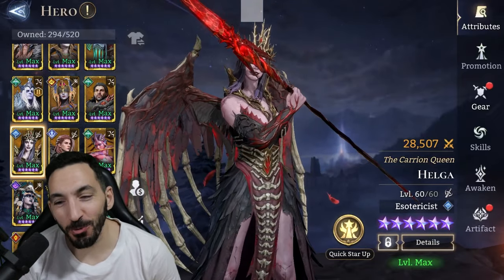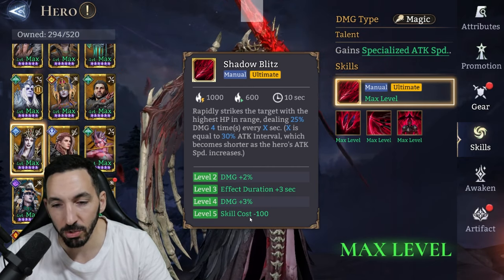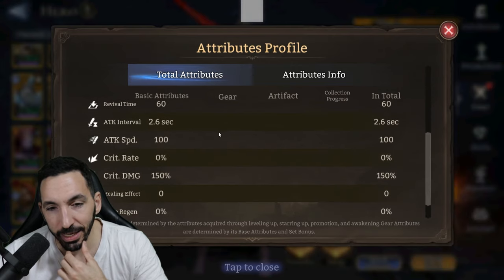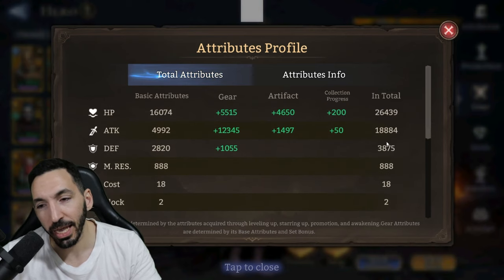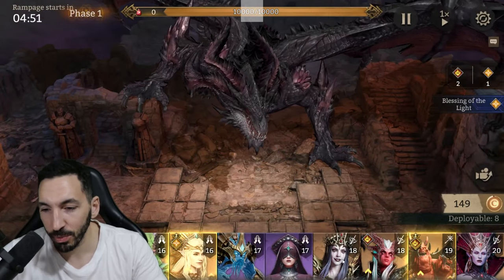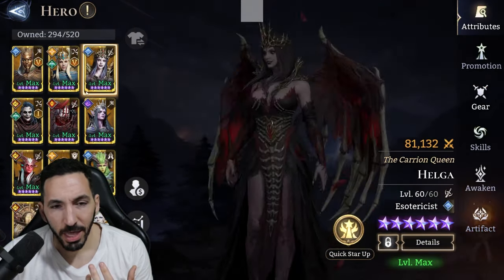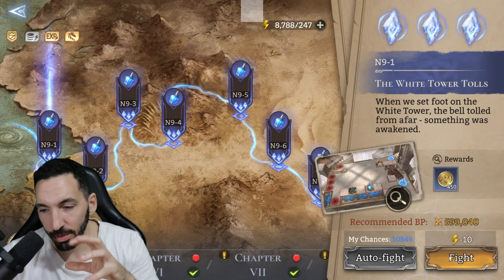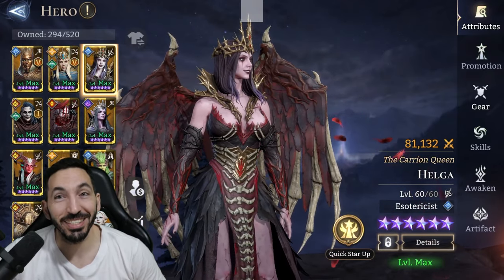HELGA PLAYTEST! CRAZY STRONG FIGHTER! - Watcher of Realms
Footage recorded was on the Test Server which we get access as Content Creators for the sole purpose of content creation. Changes may apply to the hero/game by the time the public patch goes live.